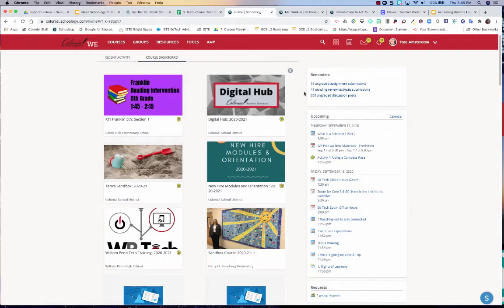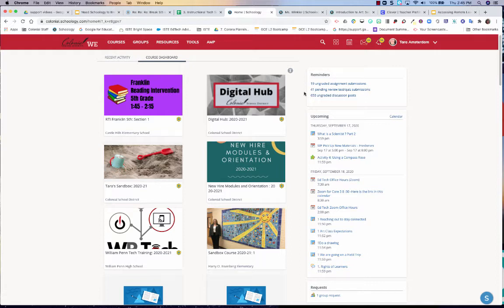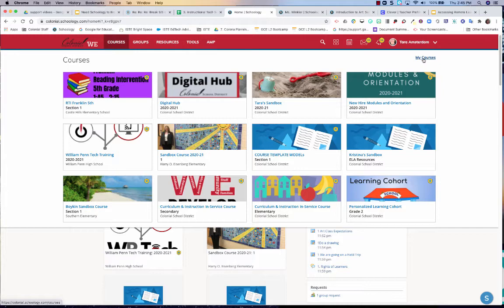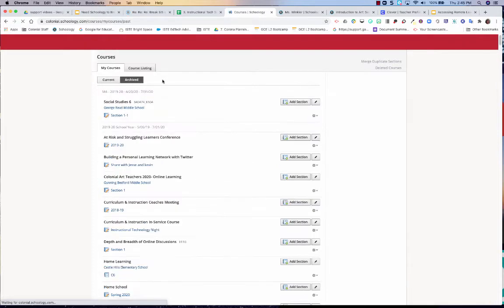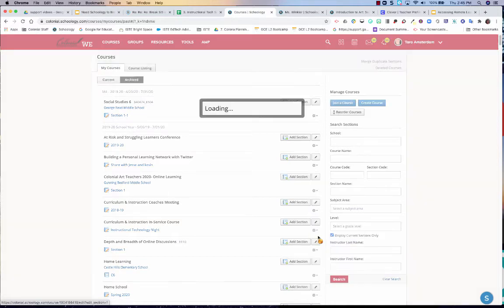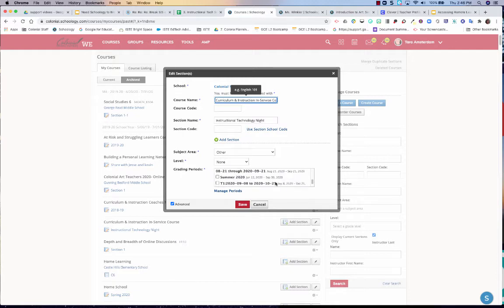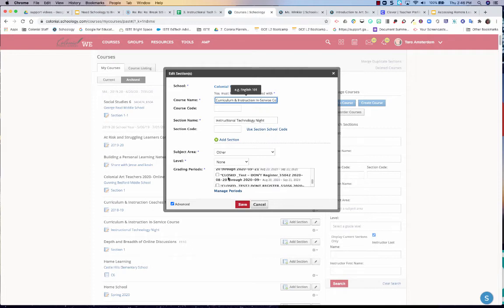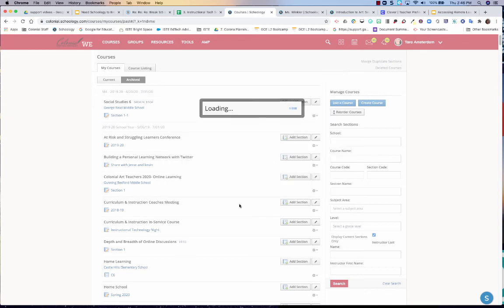Locate and Make Archived Courses Active in Schoology